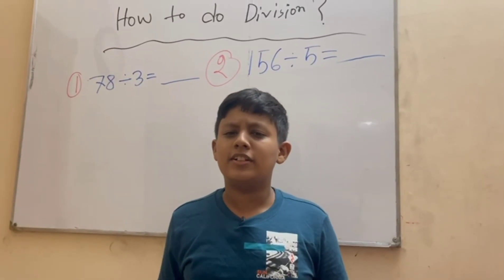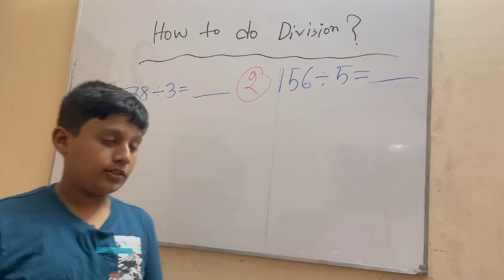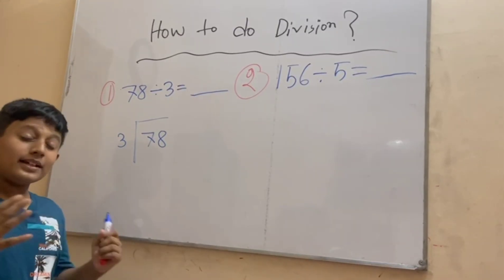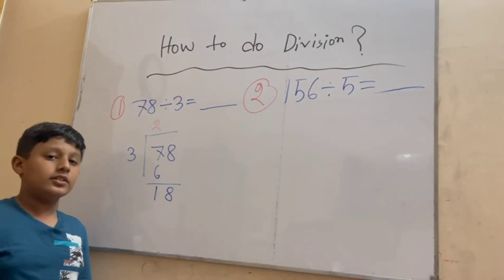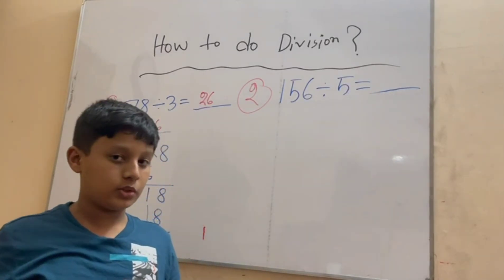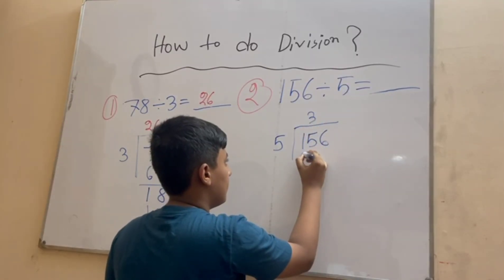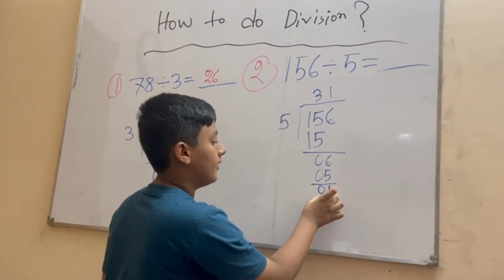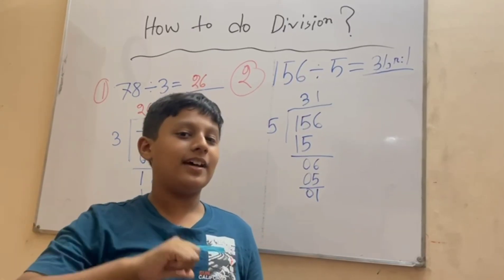How to do divisions? | Digit-by-digit division with 2 & 3 digit numbers | Math | StudyStream Squad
In this video on 'How to do divisions', you can do divisions with digit-by-digit method with 2 and 3-digits. You will also know that in this method, you can do divisions with more than 4-digit numbers.
Divisions are needed in life, starting from sharing chocolates among your cousins to calculating how much money you will get for your labour. Watch the video from the beginning to the end to get clarification!
➡️To know the parts of a division in our previous video which is really important in doing divisions, watch now